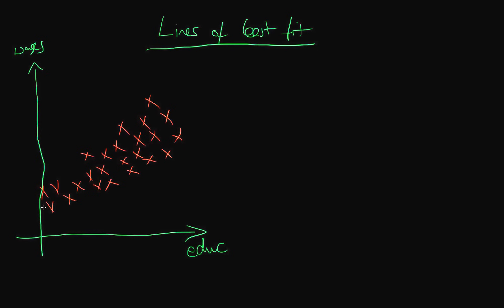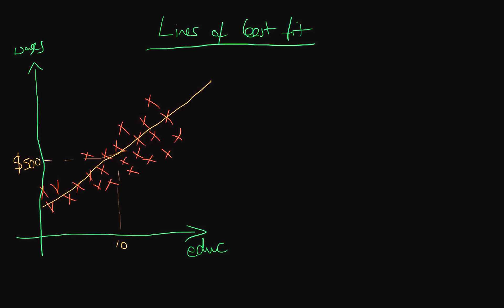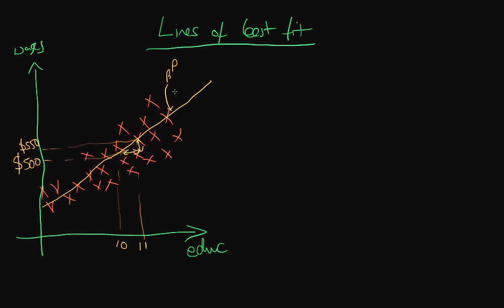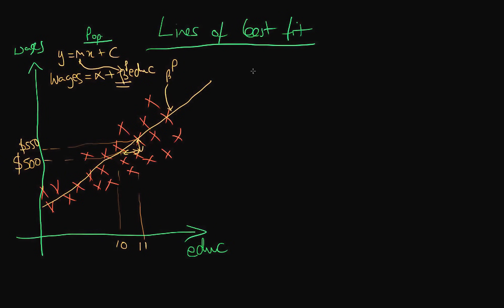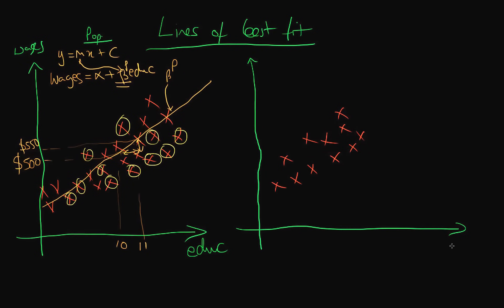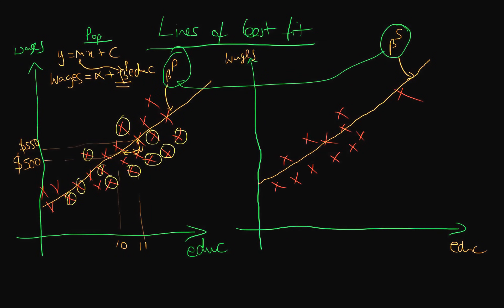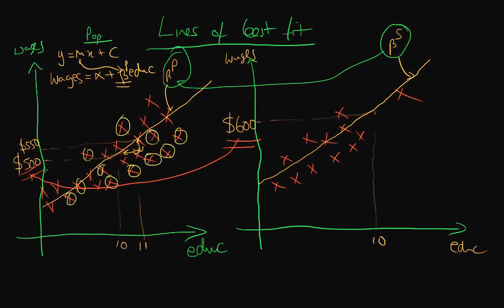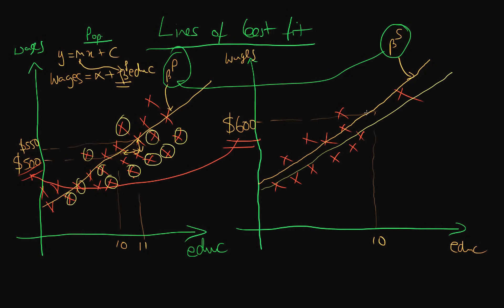Lines of best fit in econometrics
In this video I explain the underlying purpose for drawing lines of best fit on sample data; principally as a way to estimate population parameters. for course materials, and information regarding updates on each of the courses. Quite excitingly (for me at least), I am about to publish a whole series of new videos on Bayesian statistics on youtube. See here for information Accompanying this series, there will be a book